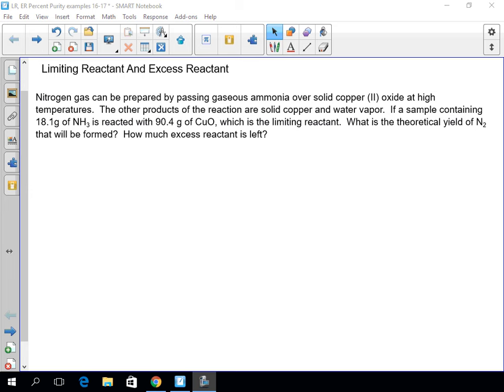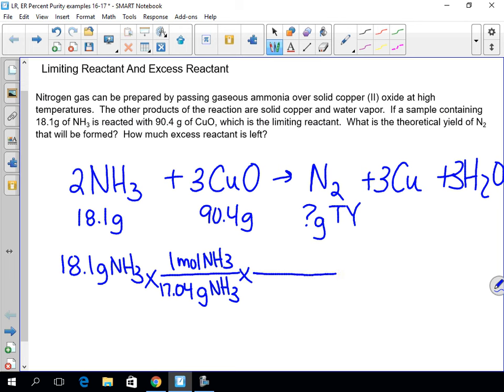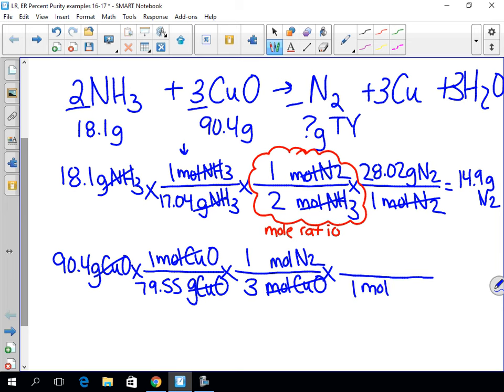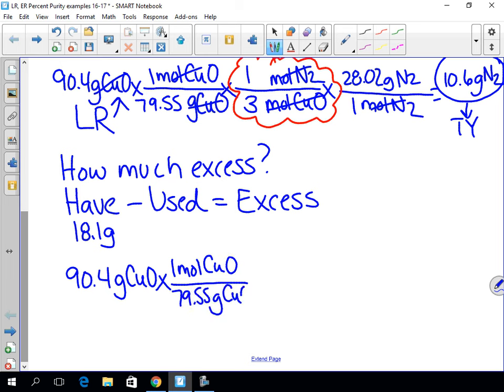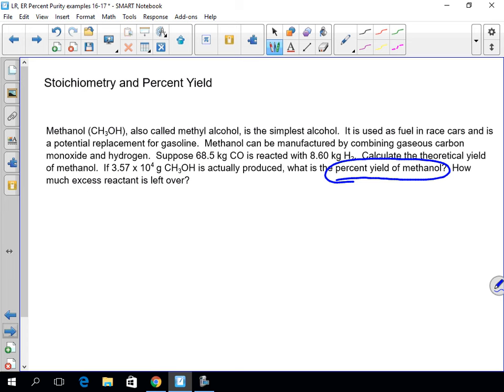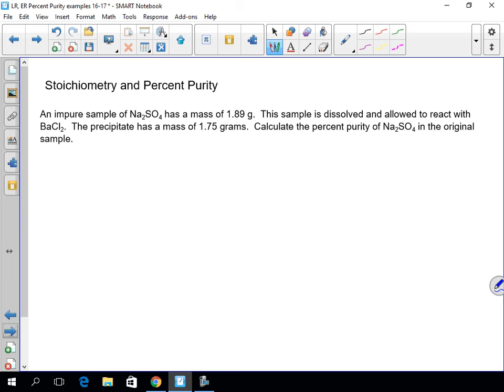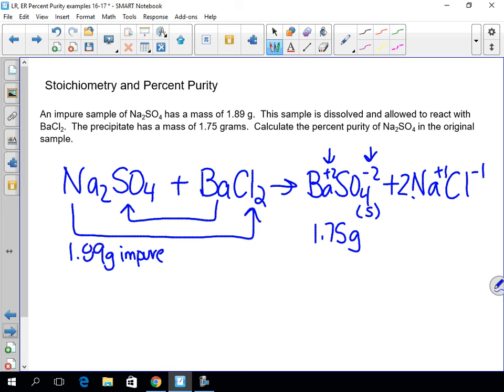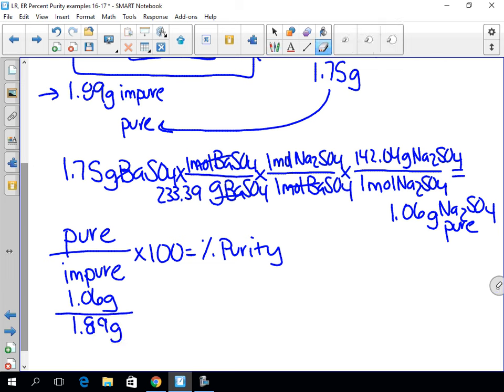Limiting Reactant, Excess Reactant, Percent Yield and Percent Purity